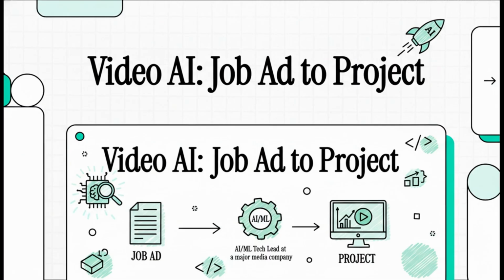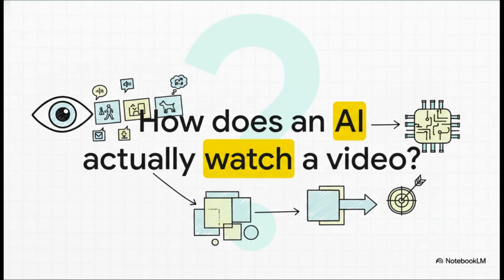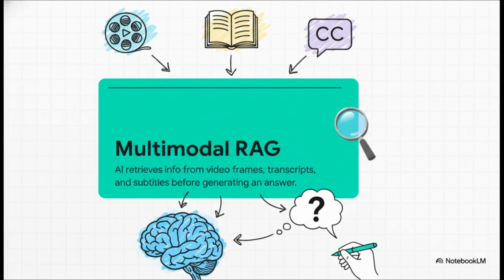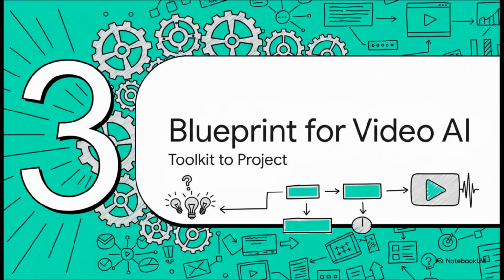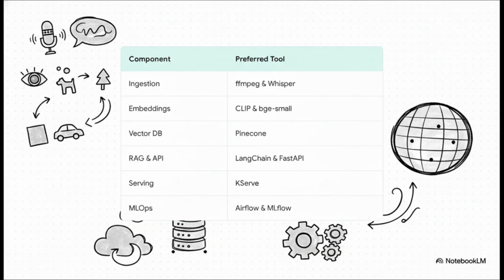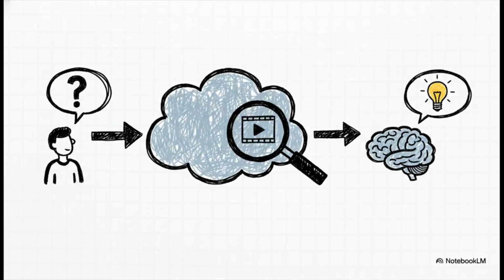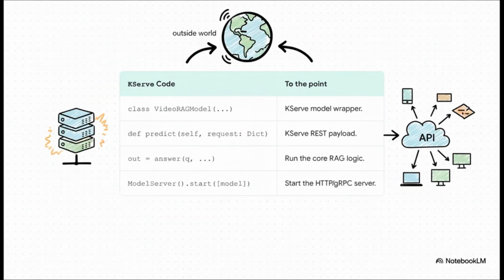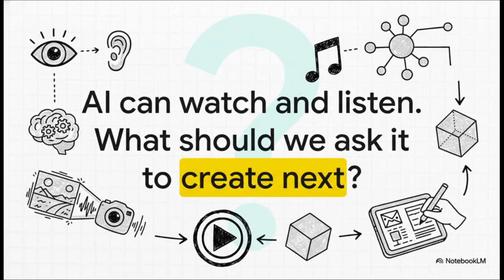Video Search Mutli Model RAG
Multimodal Retrieval-Augmented Generation (RAG) for video enables AI systems to understand, search, and answer questions about video content by processing visual, audio, and textual streams simultaneously. Preprocessing is the critical first stage that converts raw, high-dimensional video data into manageable, indexed, and semantic representations